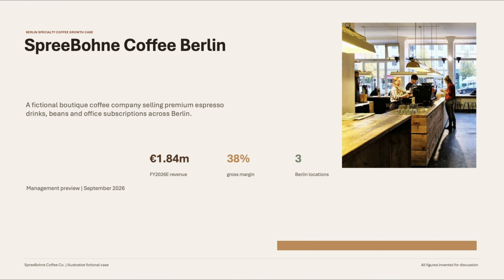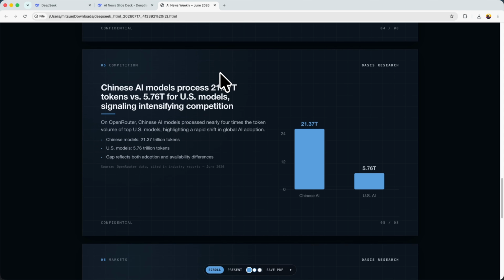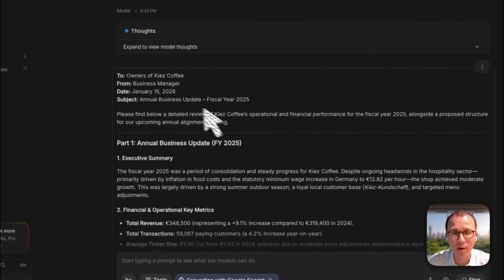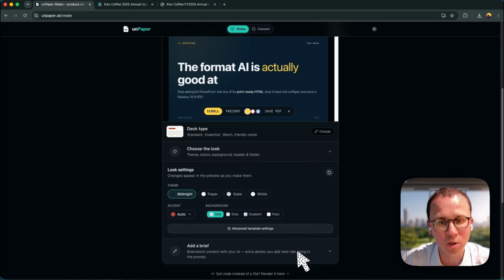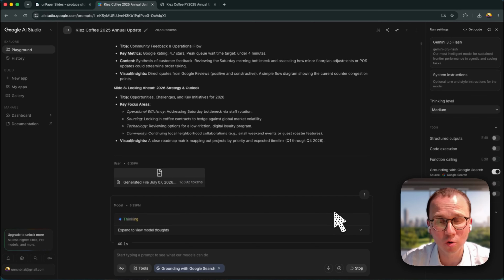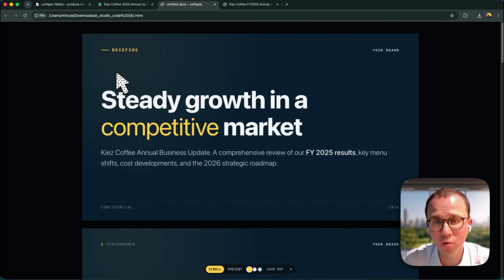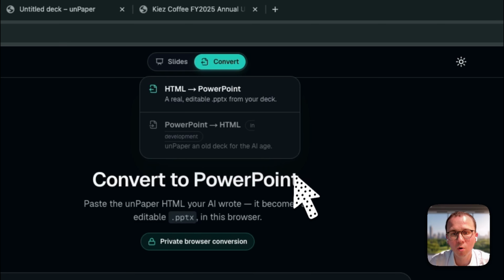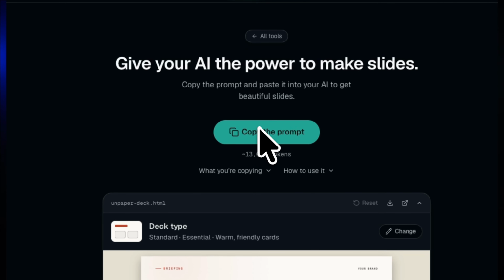Your AI isn't bad at slides. You're asking it for the wrong file.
If you have ever tried to create slides with any of AI models you may know that sometimes the results may be not the ones you expect.

unPaper is a project which is focused on giving your AI - it can be any AI, from smaller local models to frontier models from big companies - additional capabilities and slides superpowers.

In its core it does two things. First, it gives you a tested prompt that instructs the AI you already use to return a presentation as HTML instead of fighting to produce a PowerPoint.

Second, it converts that HTML into real, editable PowerPoint - native text, tables and charts - and that conversion runs entirely in your browser, on your machine.

Nothing you type, paste or convert is uploaded anywhere. You can turn your internet off and the conversion still completes.

It contains no AI at all

It is free to use on

Chapters:
0:00 Slides are still there
0:26 The format problem
0:44 What you get when you ask AI for PowerPoint
1:42 Ask for HTML - but not just any HTML
2:18 The unPaper workflow, start to finish
6:45 Converting to PowerPoint
7:32 Inspecting the result: real text, native tables, native charts
8:47 The privacy check - where does your content go?
10:32 The whole workflow in one minute
11:01 unPaper is free to use for people and for AI agents

unPaper is a product of reHeritage GmbH, Berlin. It gives extra abilities to the AI you already have.